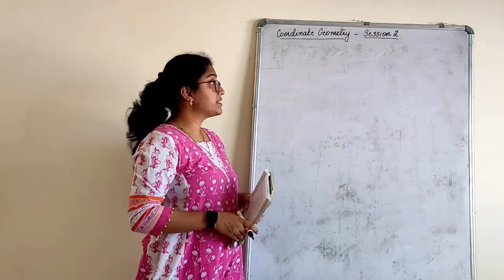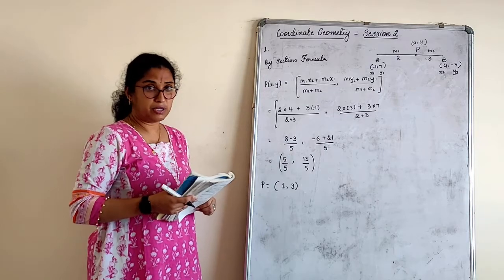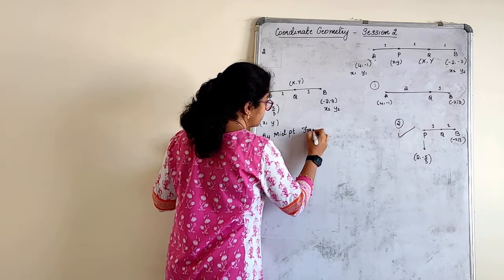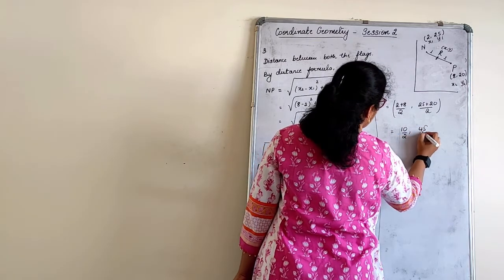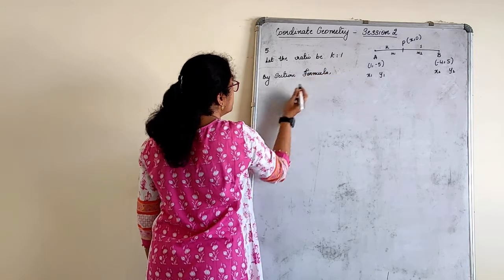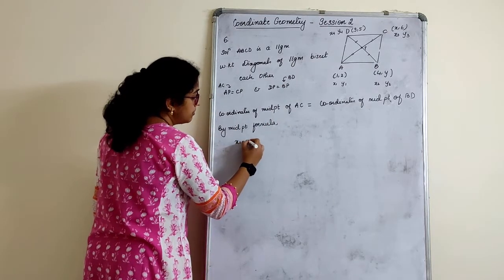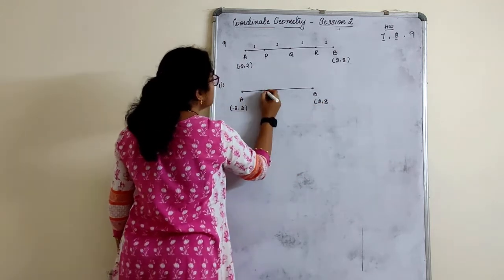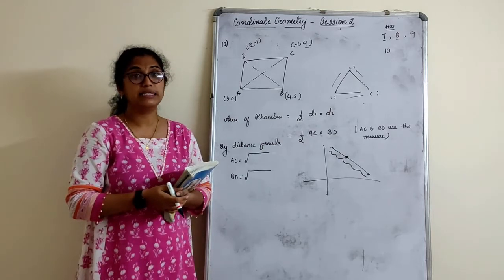Std X Coordinate Geometry Session 02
Std X Coordinate Geometry Session 02 by Raksha Kamath